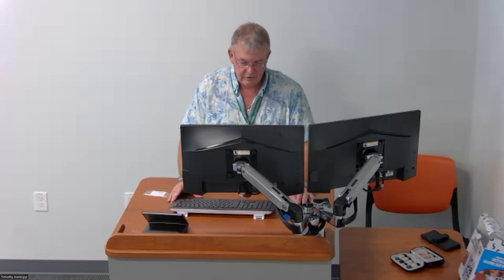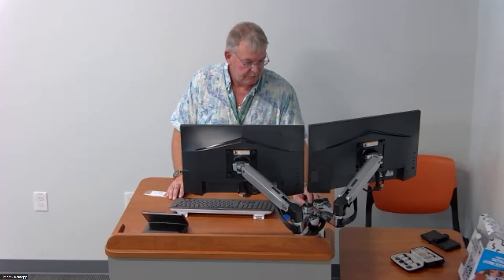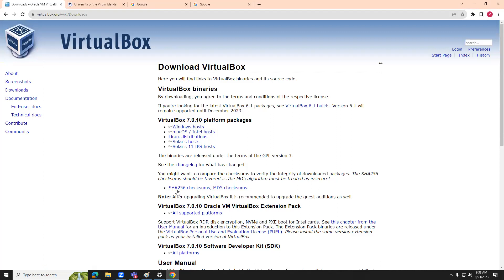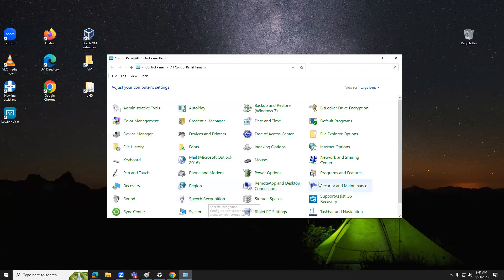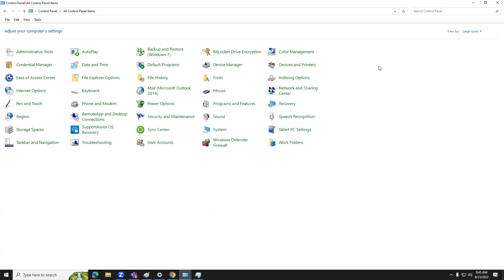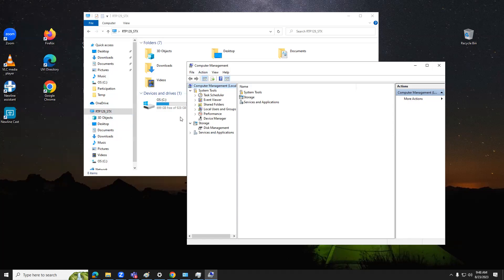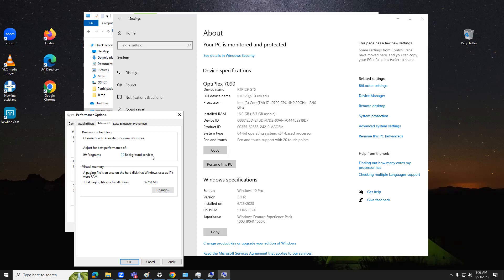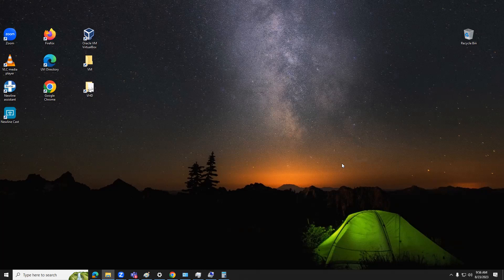CSC443-Mod 1 Assignments-23 Aug 23